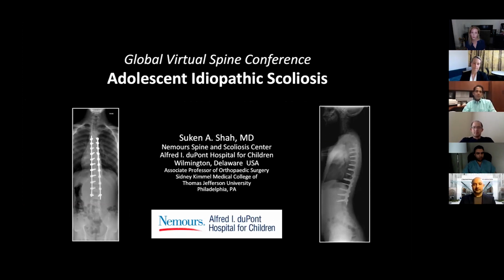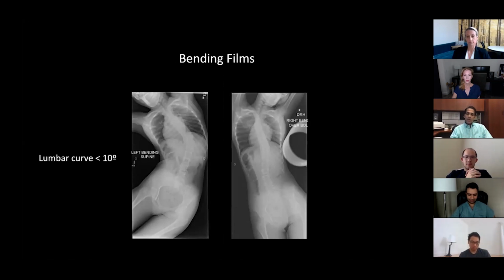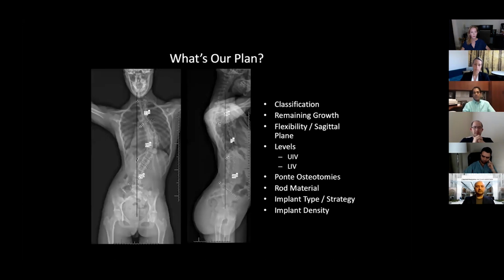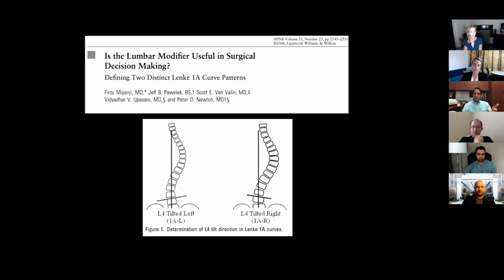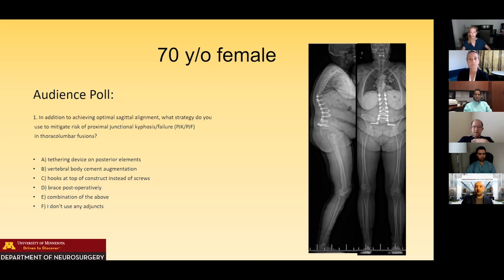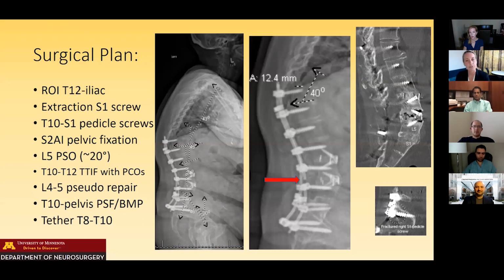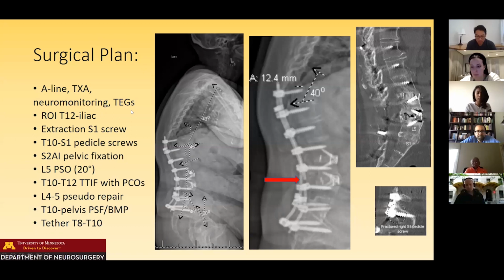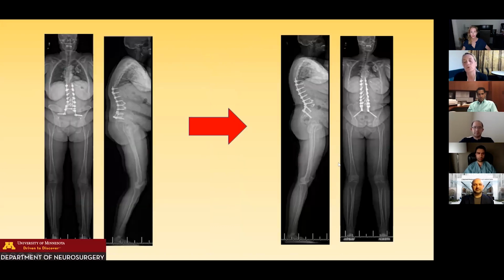Spinal Deformity: Adolescents to Adults with Dr. Suken Shah and Dr. Kristen Johnson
Dr. Suken Shah is an Orthopaedic Spine Surgeon at Nemours Children's Hospital in Wilmington, Delaware, USA

Dr. Kristen Johnson is a Neurosurgeon and Spine Surgeon at University of Minnesota Medical Center in Minneapolis, Minnesota, USA